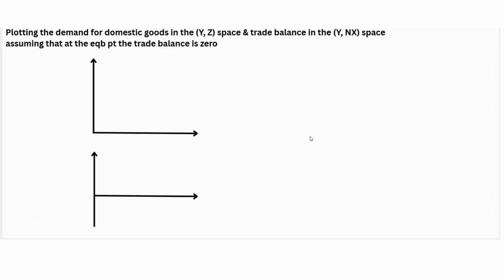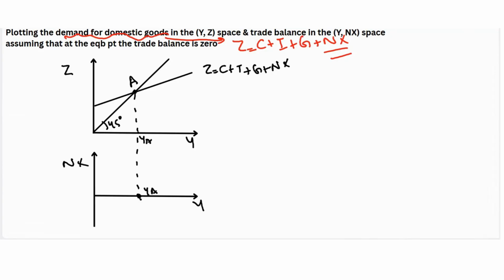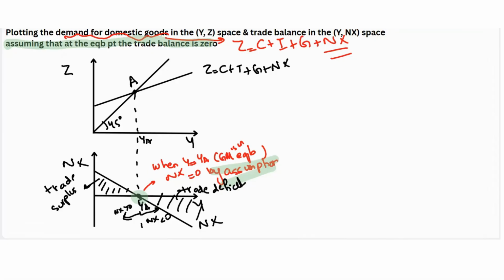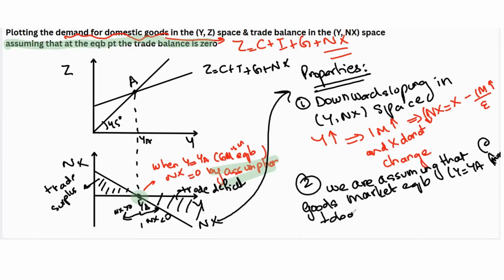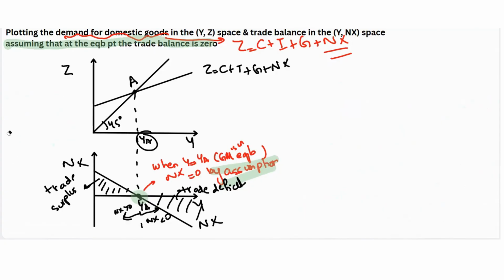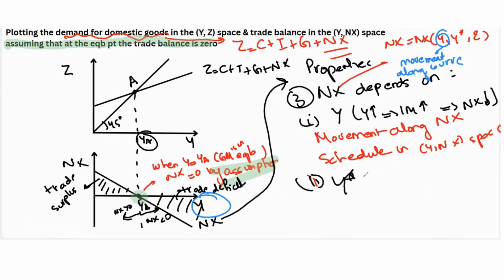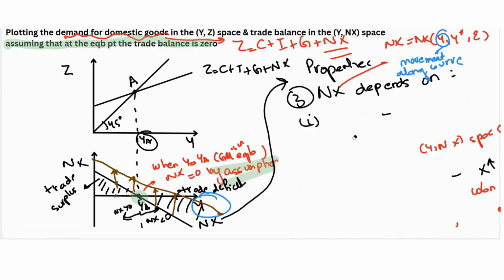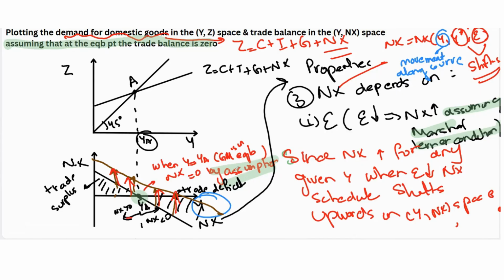Goods Market Eqb Graphically in open economy | Blanchard Chapter 19